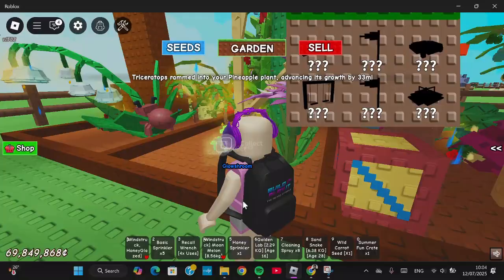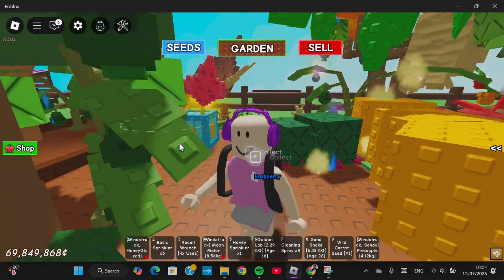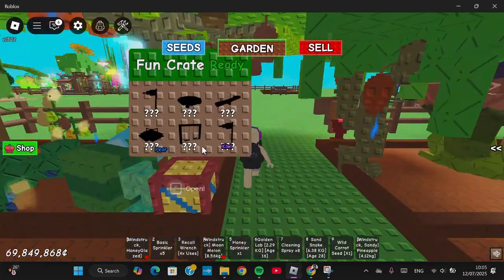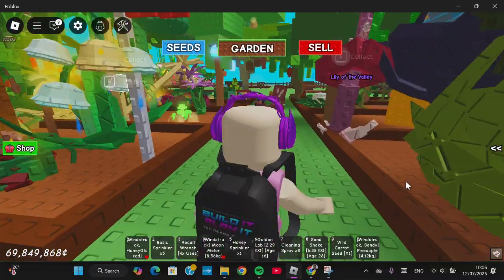📦 What Are Crates in Grow a Garden Roblox? How to Use Them & What’s Inside!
Curious about crates in Grow a Garden Roblox? In this video, I’ll show you exactly what crates are, how to use them, and what kind of items you can get inside! Whether you're new or just unsure how crates work, this step-by-step guide will help you unlock rewards and level up faster in your garden adventure.